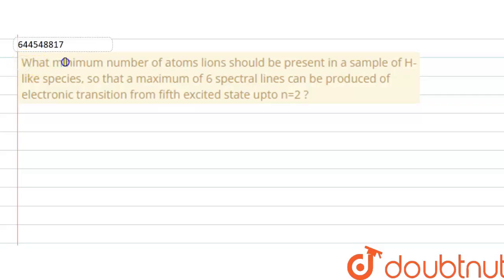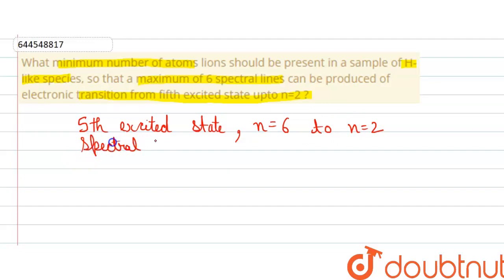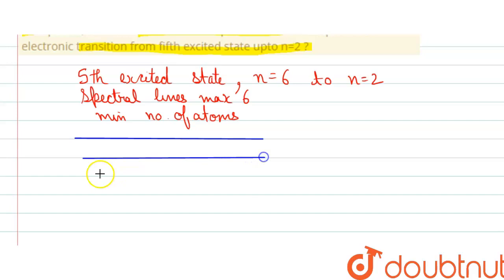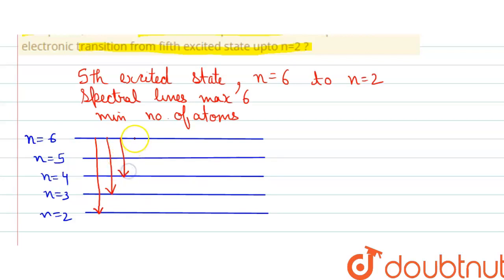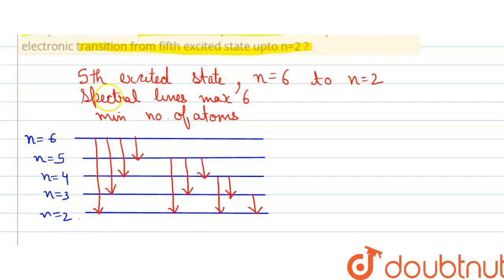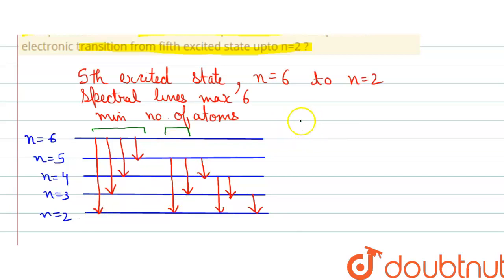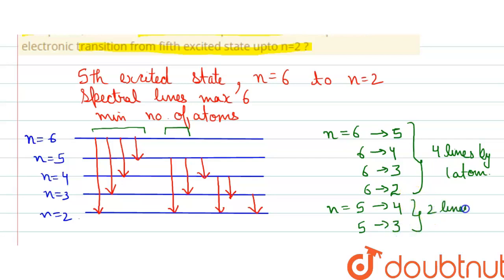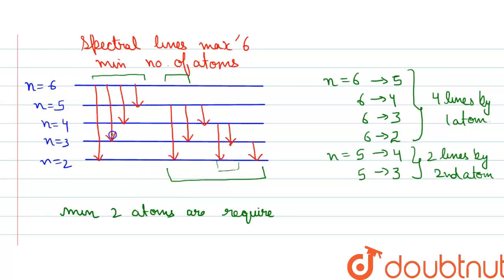What minimum number of atoms lions should be present in a sample of H-like species, so that a ma...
What minimum number of atoms lions should be present in a sample of H-like species, so that a maximum of 6 spectral lines can be produced of electronic transition from fifth excited state upto n=2 ?\n
Class: 12
Subject: CHEMISTRY
Chapter: DPP
Board:IIT JEE

👉 Have Any Query? Ask Us.